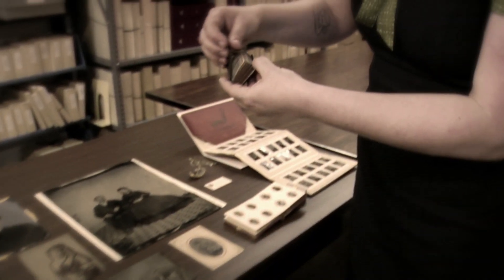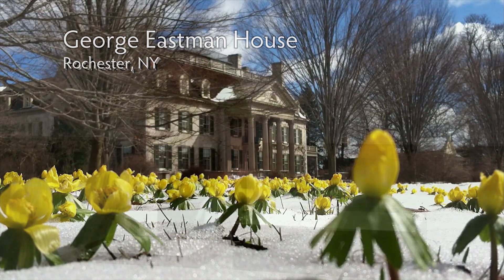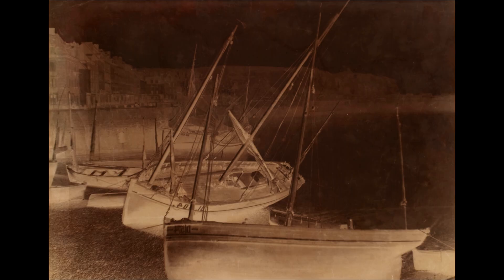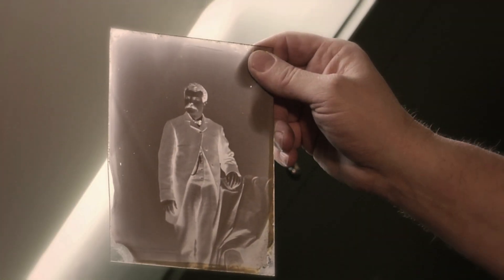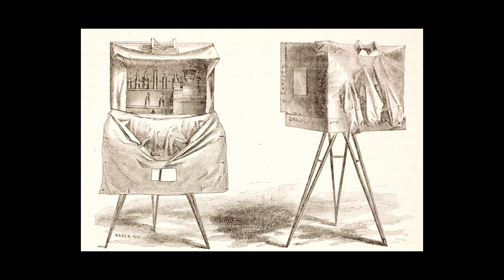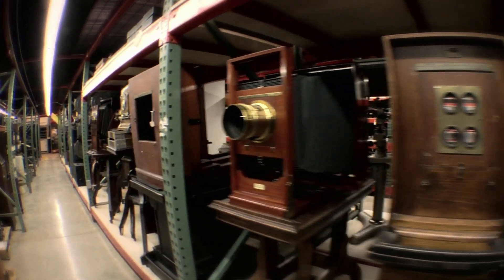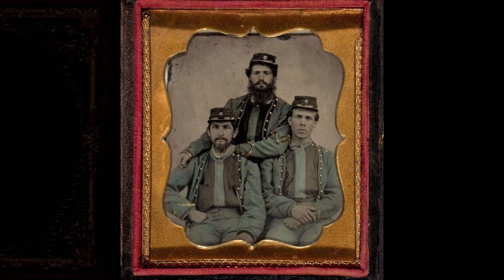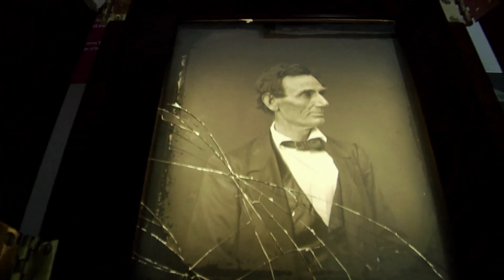The Collodion - Photographic Processes Series - Chapter 5 of 12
Introduced in 1851, by Frederick Scott Archer, the wet collodion process was a fairly simple, if somewhat cumbersome photographic process. A 2% solution of collodion, bearing a very small percentage of potassium iodide, was poured over a plate of glass, leaving a thin, clear film containing the halide. The plate was then placed in a solution of silver nitrate. When removed from the silver, the collodion film contained a translucent yellow compound of light-sensitive silver iodide. The plate was exposed still wet and then developed by inspection under red light. Once the plate was washed and dried, it was coated with a protective varnish. The collodion process replaced the daguerreotype as the predominant photographic process by the end of the 1850’s. It was eventually replaced in the 1880’s with the introduction of the gelatin silver process.